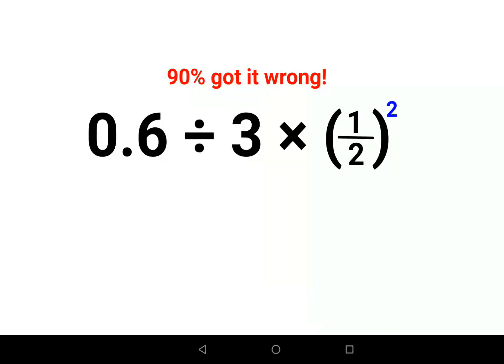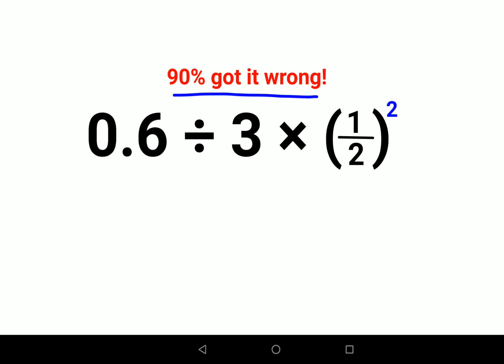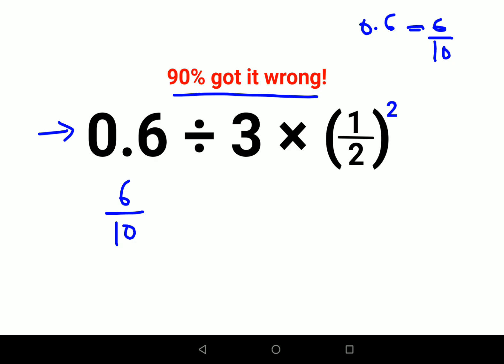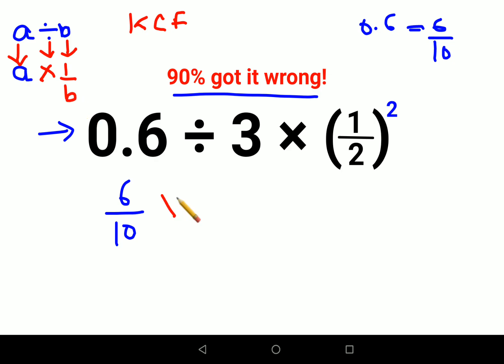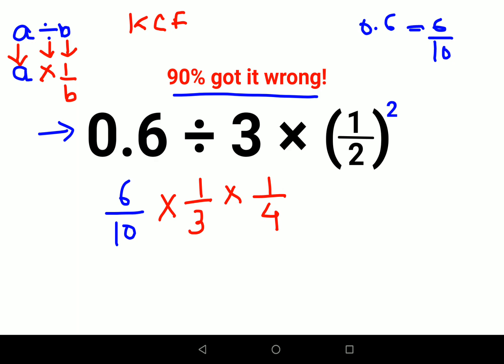0.6 ÷ 3 × (1/2)^2 90%got it wrong!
0.6 ÷ 3 × (1/2)^2 90%got it wrong!